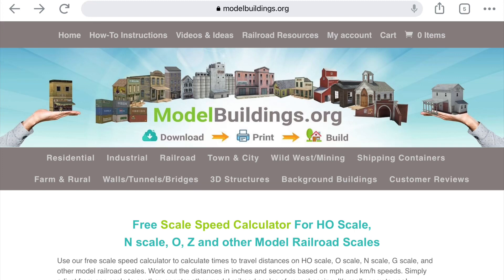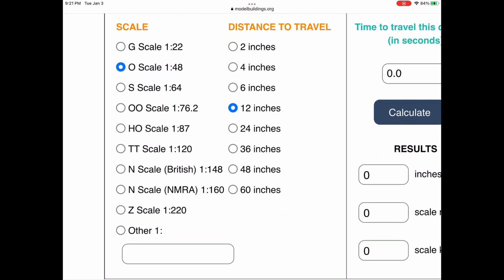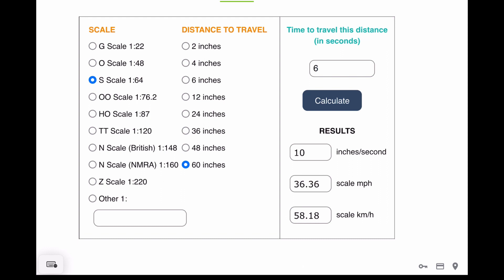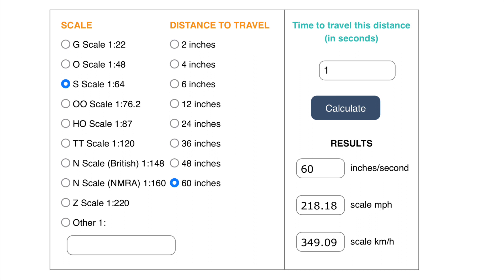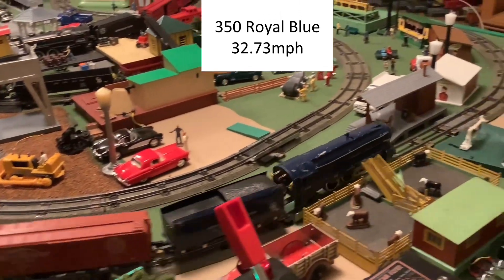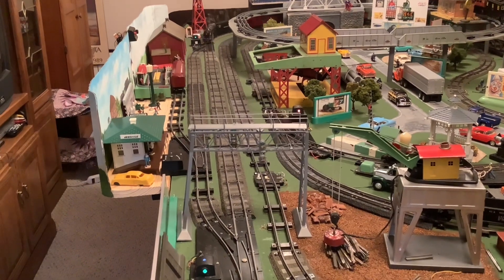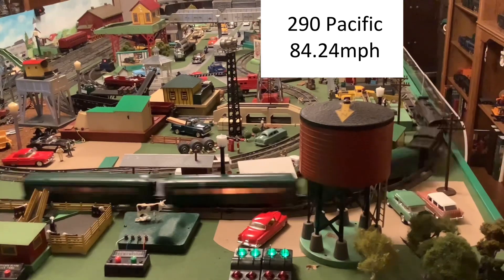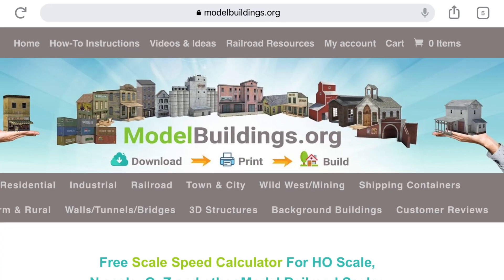American Flyer Relative Scale Speed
This video will show a very nice tool for calculating how fast trains are moving relative to their scale.